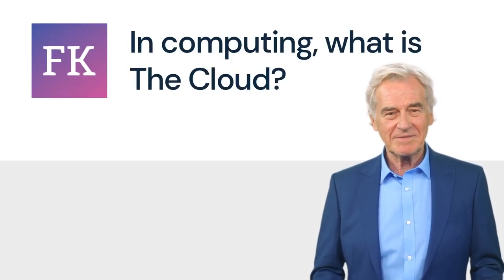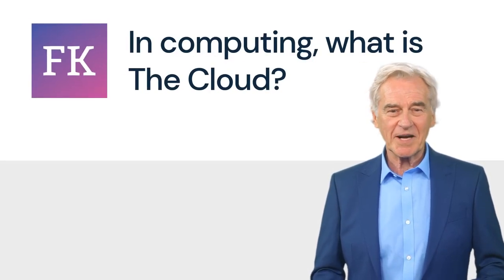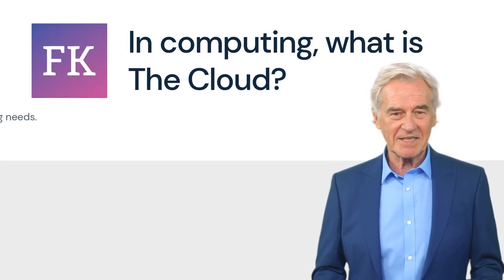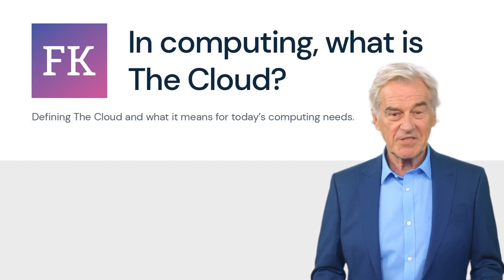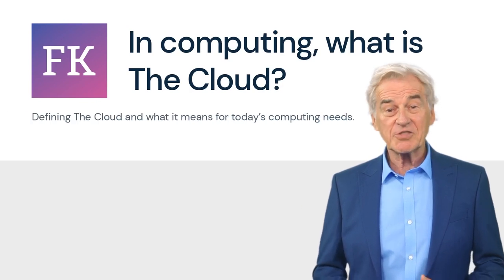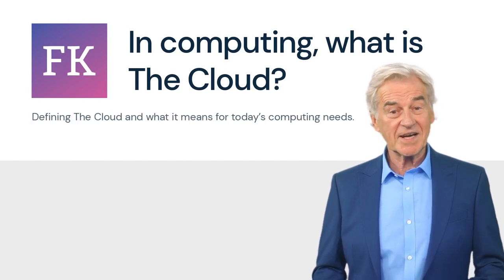Unlock the Power of Cloud Computing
Discover how cloud computing transforms access, collaboration, and scalability in technology for individuals and businesses.

Ready to level up with cloud computing? This video reveals how cloud technology reshapes data access, teamwork, and business efficiency worldwide. Curious about the full range of cloud capabilities, from software development to machine learning? Watch and learn how cloud solutions drive scalability and reduce costs.

Gone are the days of being tethered to one device or location to access your data and applications. With the cloud, you can access all of your important files and apps from anywhere in the world with just an internet connection. Imagine being able to collaborate with your team seamlessly, no matter where you are. Plus, businesses can increase efficiency, reduce costs and scale up quickly.

But the cloud isn't just for storing files, it's also being used for software development, web hosting, backup and recovery, analytics, machine learning, and so much more. With the cloud, you have the power of the internet at your fingertips, enabling you to do more than ever before.

So, don't wait any longer. Join the millions of people and businesses already reaping the benefits of cloud computing. It's time to say goodbye to the limitations of traditional computing and hello to the convenience, scalability, and cost savings of the cloud.